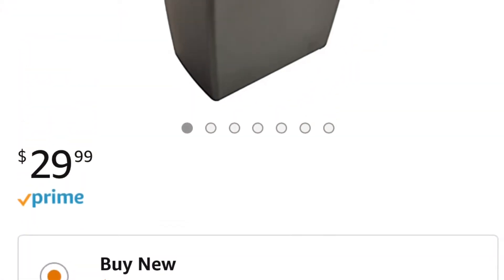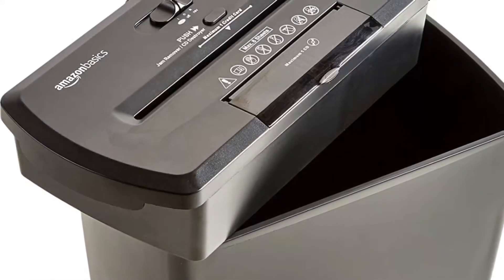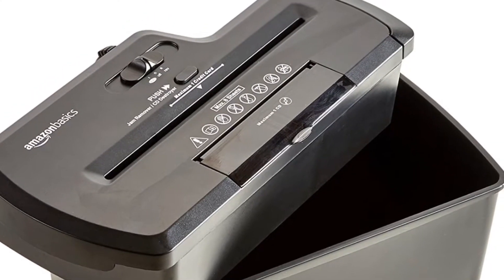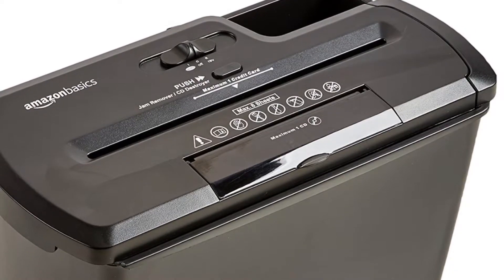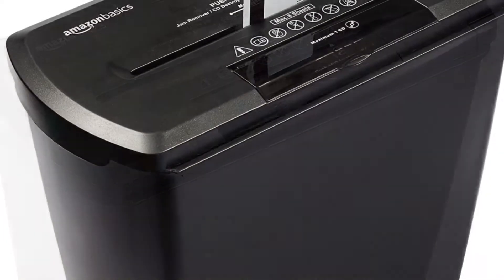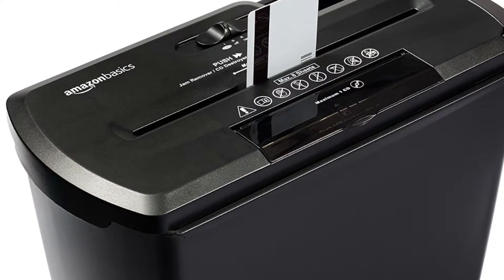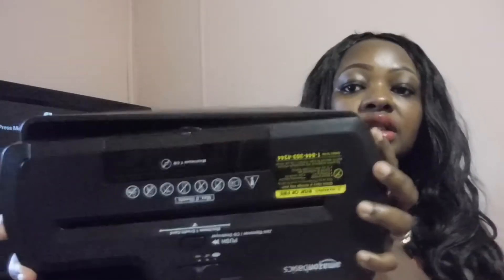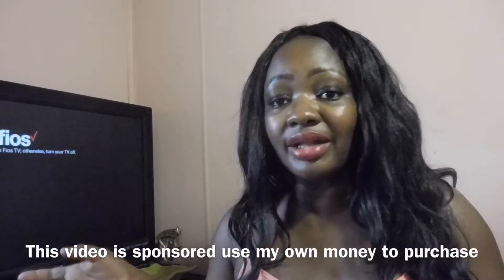Best Shredder Ever for Only $29.99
Hey everyone, I found affordable shredder I have been using for the past month and I’m loving it so far. It’s shreds cd’,credit cards, papers and more. Check out Amazon for more options. See you guys soon on the next video. Blessings